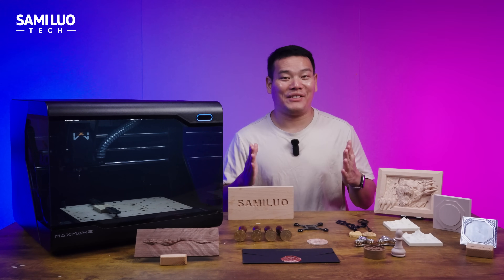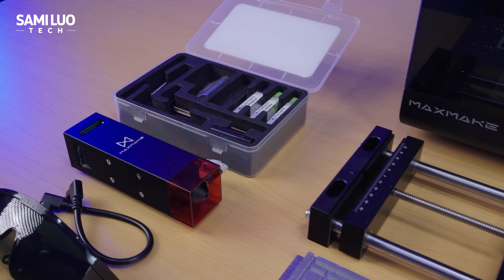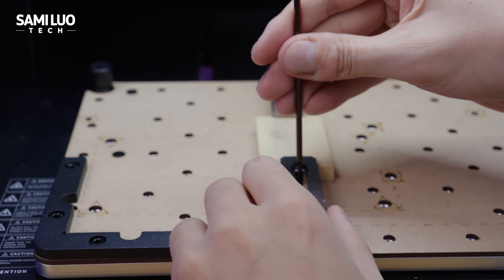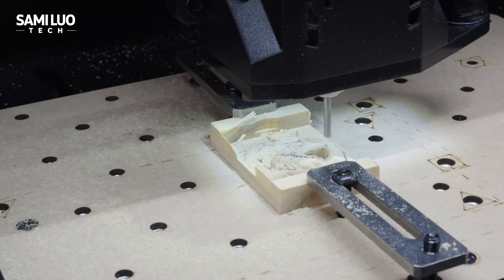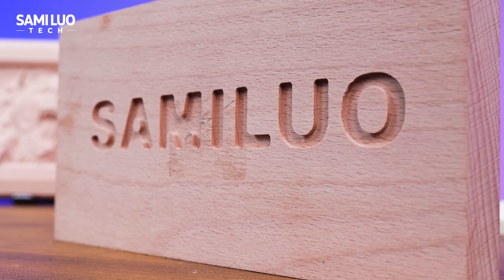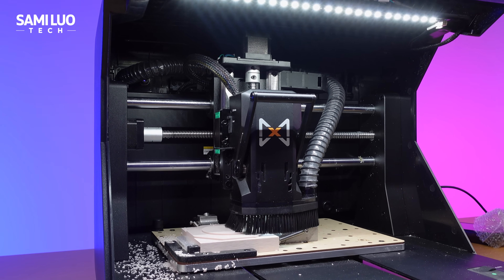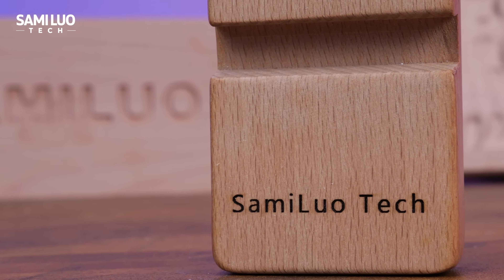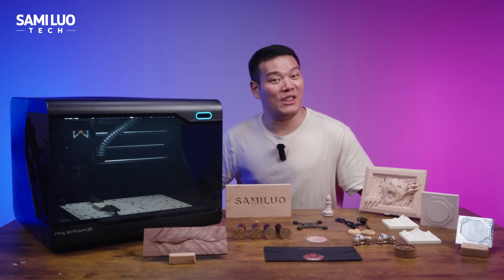Desktop CNC Revolution – MAXMAKE D1S Is Next-Level!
I put the MAXMAKE D1S CNC to the ultimate test — carving brass, machining wood, and measuring precision with pro-grade tools. With error readings as low as 0.01mm, smooth surface finish, and strong dust collection, this prototype already feels next-gen. It’s surprisingly quiet for metal machining and can switch to laser mode in seconds. Easily one of the most impressive CNC and laser combo machines I’ve tested so far!

Timeline
0:00 Intro
1:27 Design Walkthrough
2:58 Usage & Software Walkthrough
6:18 Useful Accessories
Flat-jaw Clamping Module
6:42 Side Clamp Module (Precision, dust collection, and noise)
7:36 Vacuum Suction Platform
8:35 4th Axis Module
8:47 10W Blue Laser Head
9:08 3D Probe
9:31 Final Thoughts

49" Ultrawide Titan Army Monitor
EHOMEWEI Dual Stacked Portable Monitor: